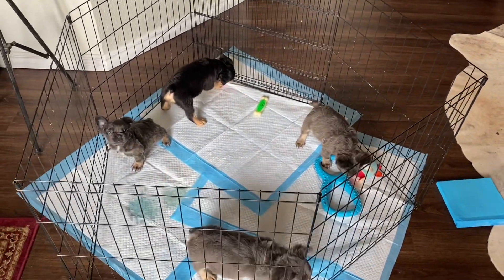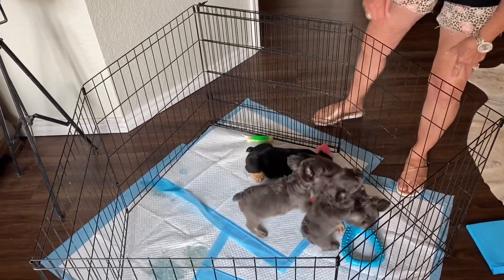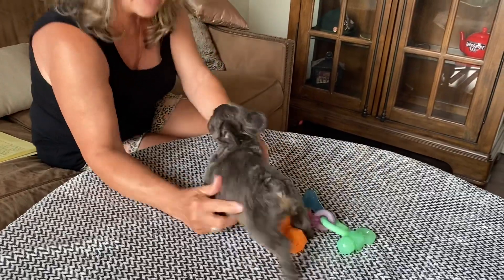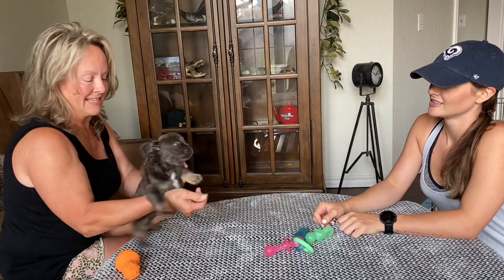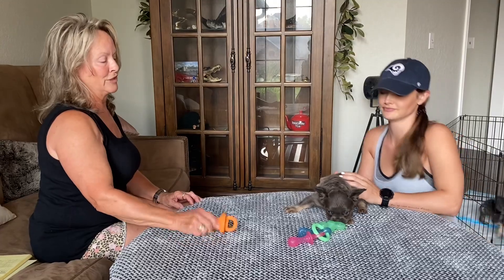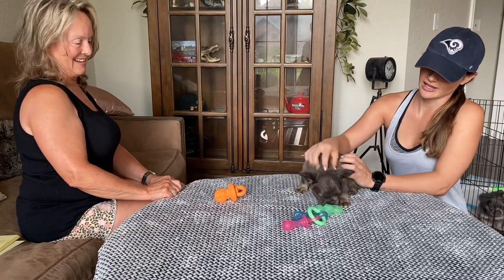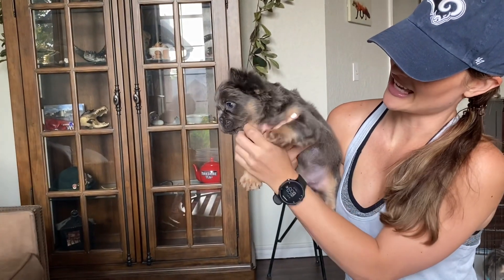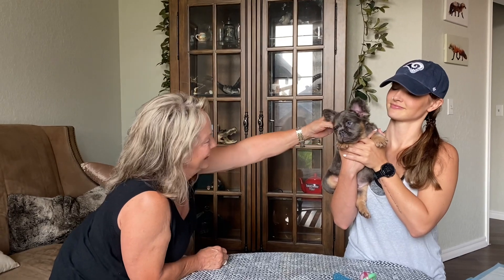Full fluffy Frenchie’s 9 weeks old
fluffy frenchie pups that are 9 weeks old all have tan points no brindle or pied

4 boys  one cream two Blu  n tan that carry coco ,  one coco n tan that carries Blu 3 boys available
Albus. Harry. Ron

5 girls two Blu  n tans that carry coco two coco n tans that carry Blu and a black n tan that carries Blu and coco  4  girls have  new homes one  is available

Born  may 9th late on Mother’s Day

Sire love my Denali fluffy blue n tan carries coco and cream no brindle or pied

Mother Lola fluffy coco n tan carries blue &  cream and no brindle or pied

Go to our web site for more videos and pictures.